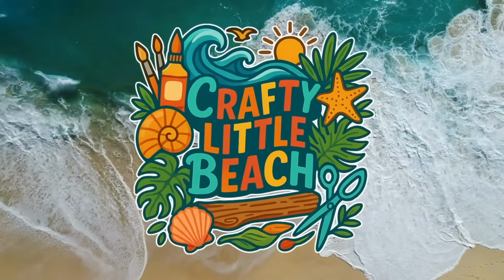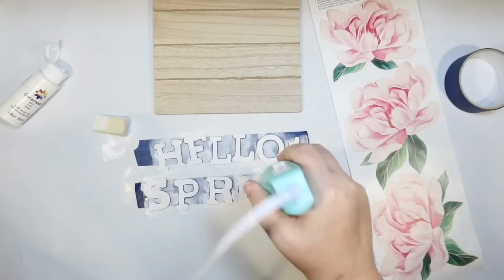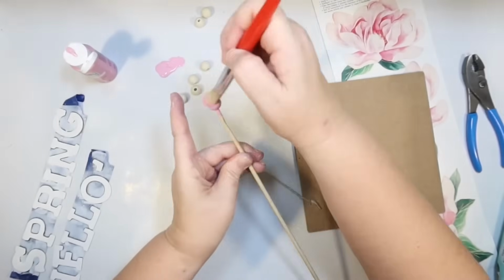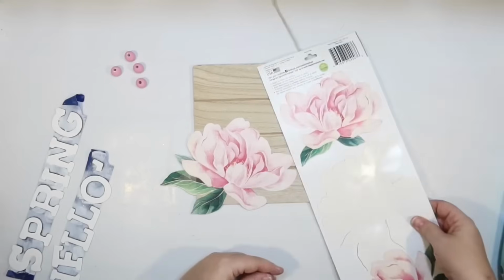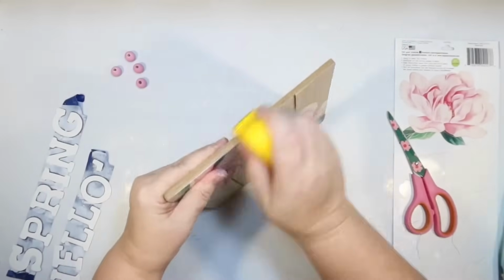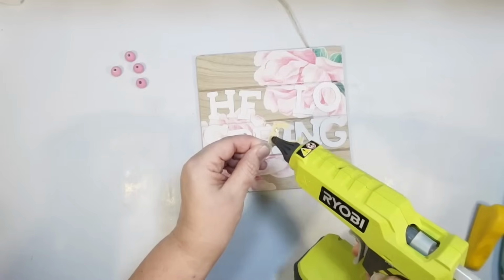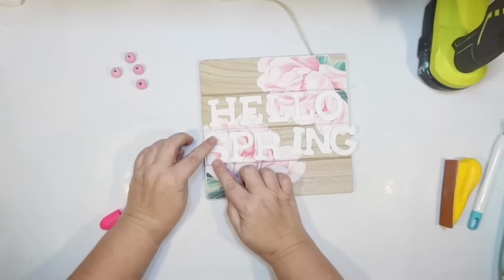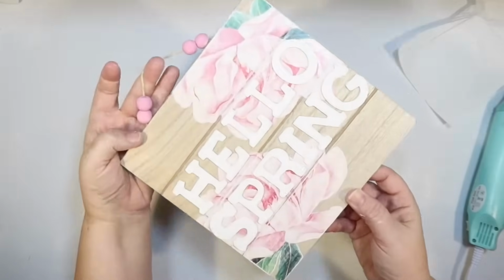Hello Spring Dollar Tree DIY Sign